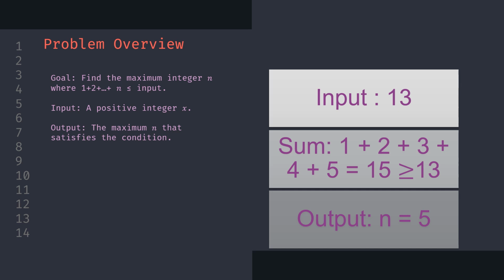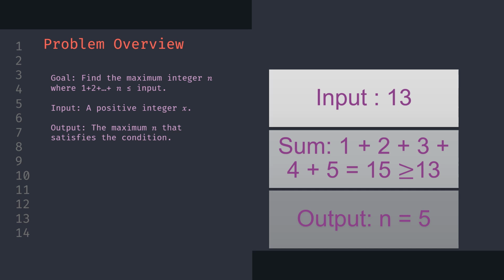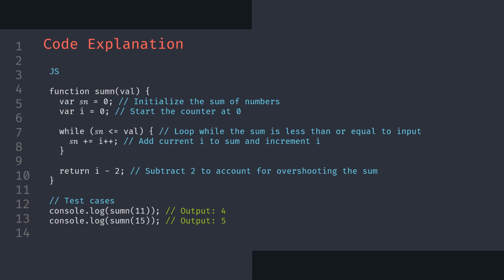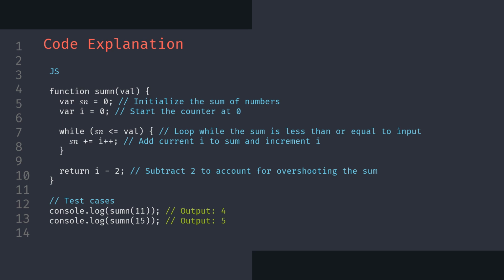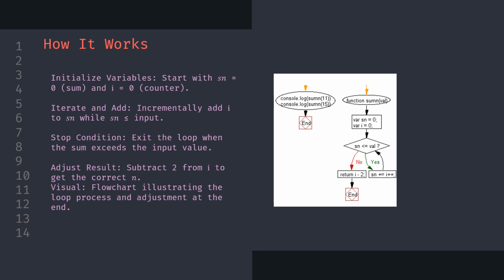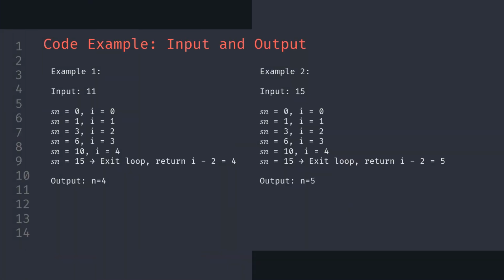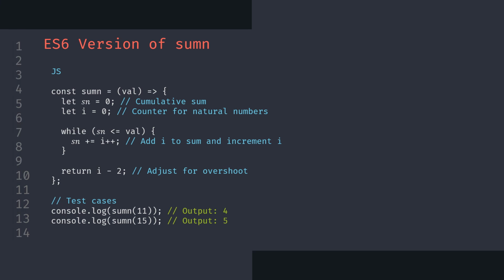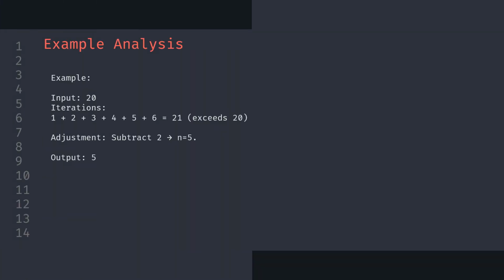Find the Maximum Integer n Where the Sum of 1 to n ≤ a Given Integer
📽️ Video Title: Find the Maximum Integer n Where the Sum of 1 to n ≤ a Given Integer Using JavaScript
In this tutorial, we’ll tackle the challenge of finding the largest integer n such that the sum of all integers from 1 to n is less than or equal to a given number. This is a fun problem that combines loops, arithmetic, and conditionals in JavaScript.

In this video, you'll learn:
• How to calculate the sum of the first n natural numbers efficiently.
• Using loops and conditionals to solve mathematical problems programmatically.
• How to optimize your JavaScript code for numerical calculations.

What You'll Need:
• Familiarity with JavaScript loops and conditional statements.
• Understanding of arithmetic sequences and summation formulas.
• A code editor or browser console to follow along.

📚 Resources:
• W3Resource JavaScript Exercises
• JavaScript Math Object (MDN)

Join us as we break down this algorithm step-by-step and implement a solution in JavaScript. Let us know your solutions or questions in the comments below!

Happy Coding!